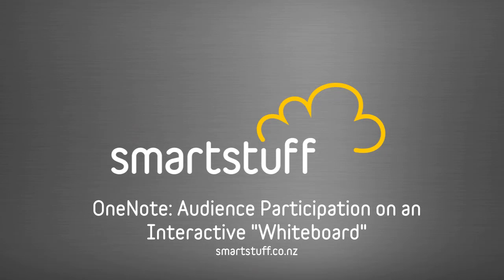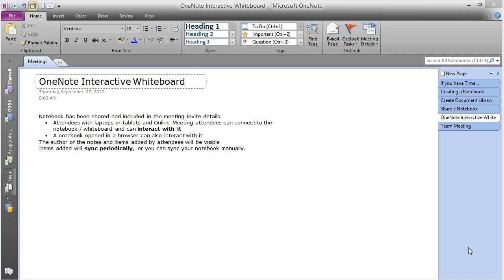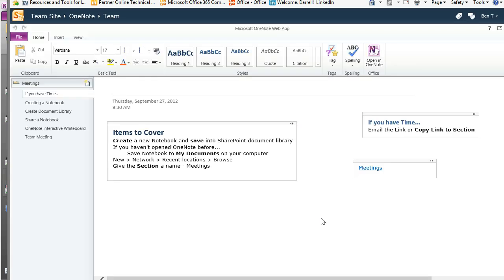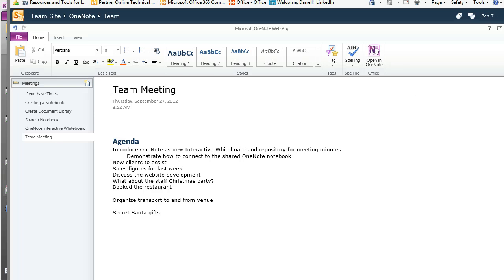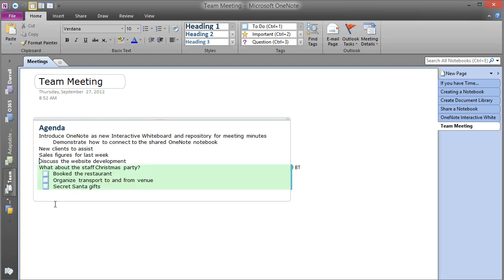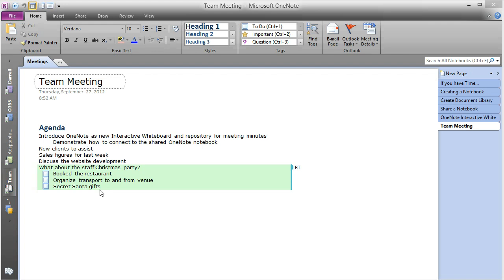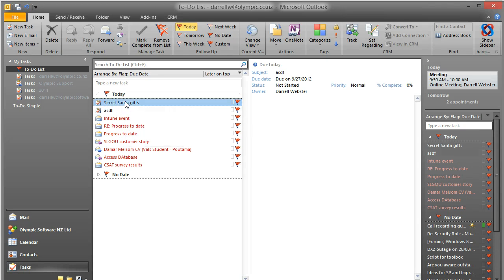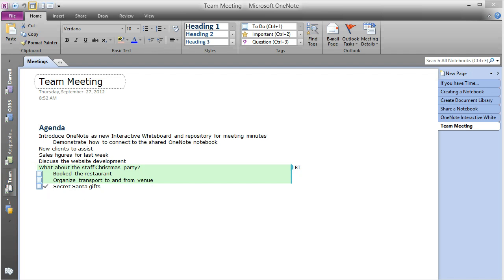OneNote - Audience Participation on an Interactive Whiteboard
Meeting attendees can connect to a shared OneNote notebook and interact with it.  When used as a whiteboard, this feature makes collecting ideas and note taking very easy.  Attendees with computers / laptops can add content to the shared notebook while in the meeting and see their contributions update.  This opens up many possibilities of using OneNote as an interactive whiteboard.
... and at the conclusion of the meeting, everyone has a copy of the content.